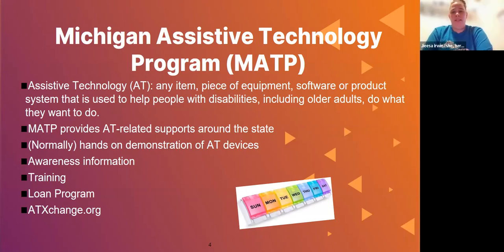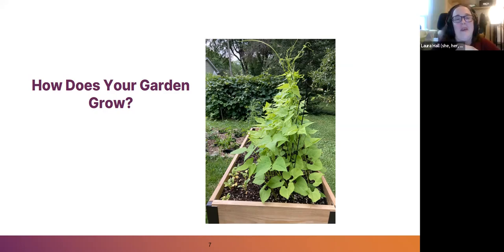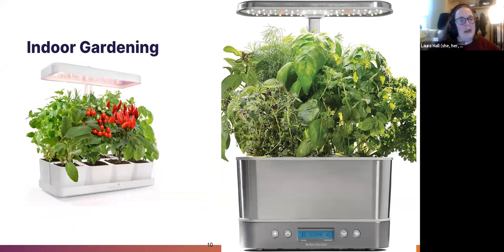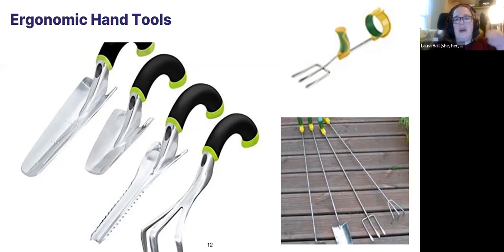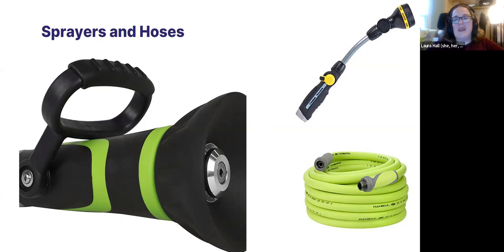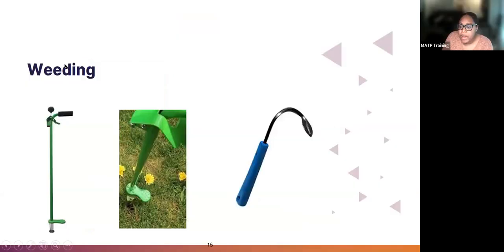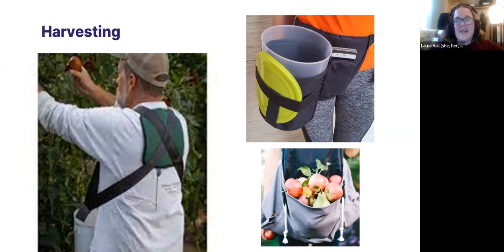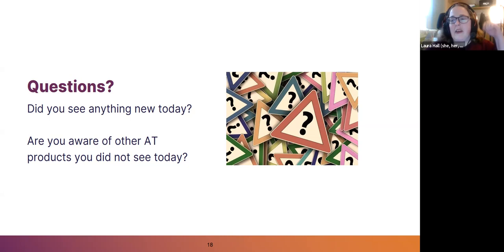Tech Tuesday: Assistive Technology for Gardening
Come join us as we discuss Assistive Technology for Gardening - We will be exploring garden beds, indoor gardening, gardening tools, seeding and weeding and more!

Presenters: Jileesa Irwin and Laura Hall

The Michigan Assistive Technology Program (MATP) is a program of Michigan Disability Rights Coalition (MDRC); our work is by people with disabilities for people with disabilities and their allies. Our following mission is woven into everything we do: “MDRC cultivates disability pride and strengthens the disability movement by recognizing disability as a natural and beautiful part of human diversity while collaborating to dismantle all forms of oppression.”